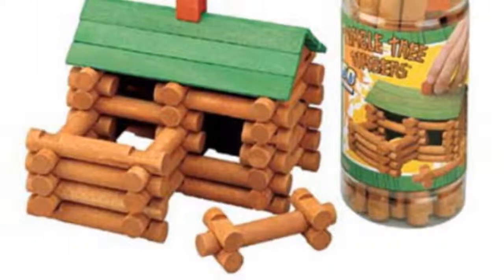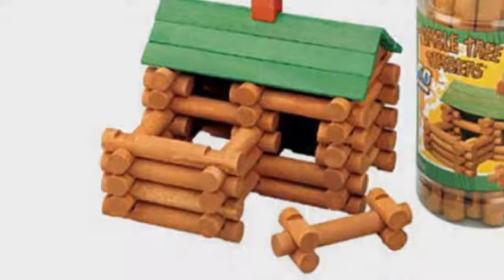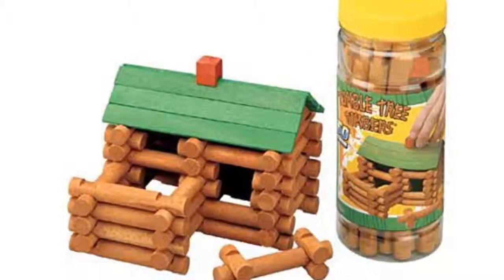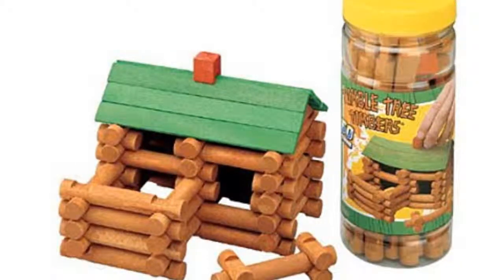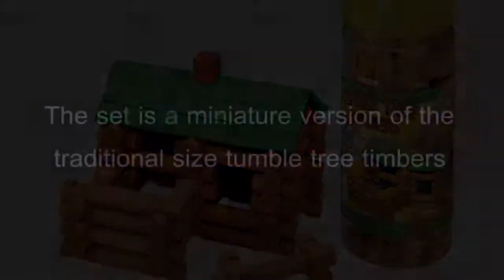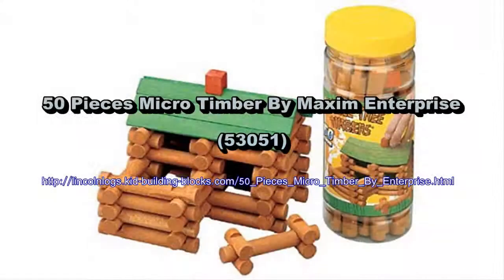50 Pieces Micro Timber By Maxim Enterprise (53051)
50 Pieces Micro Timber By Enterprise

The barcode for this building set is 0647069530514. I do believe you will love that the product includes this feature of includes roof supports, roof supports, chimney, tiny (micro) logs. Additional features consist of recommended for ages 3 and up and 50 piece set of little wood logs. It's dimensions are 2&#8243 Height x 5.25&#8243 Length x 2&#8243 Width, add to cart by selecting the weblink below.